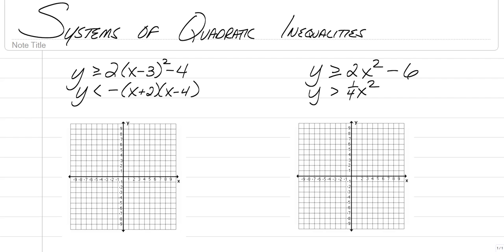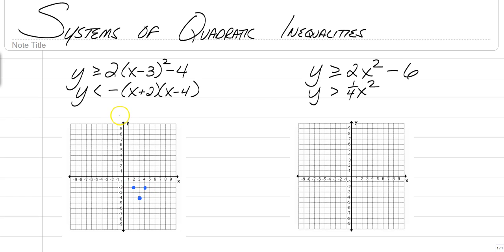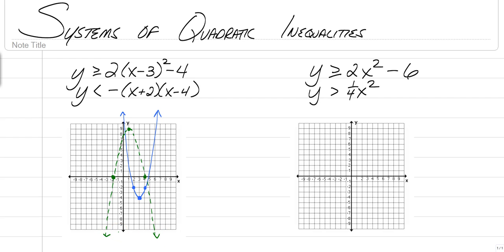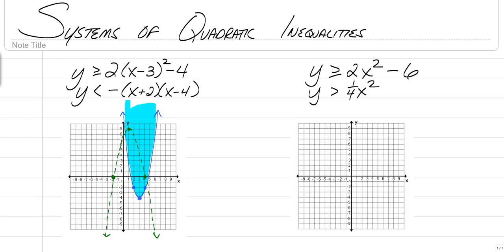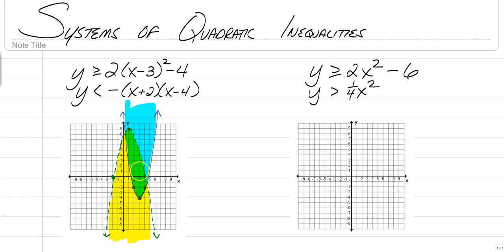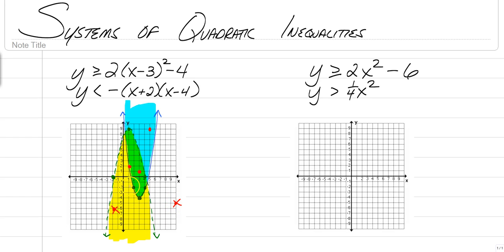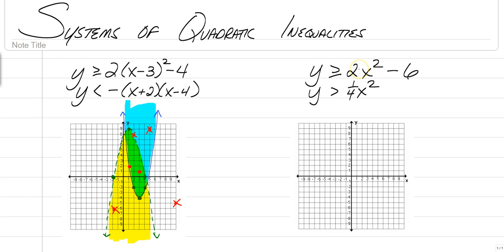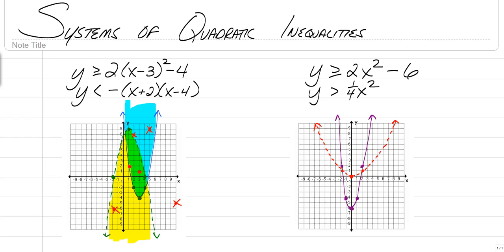Sys Quad Inequalities